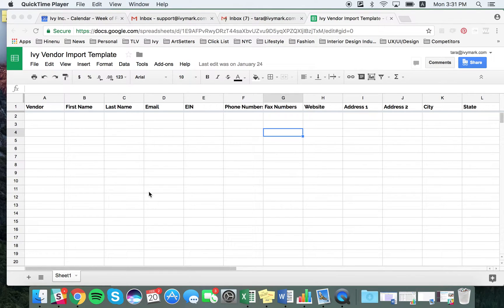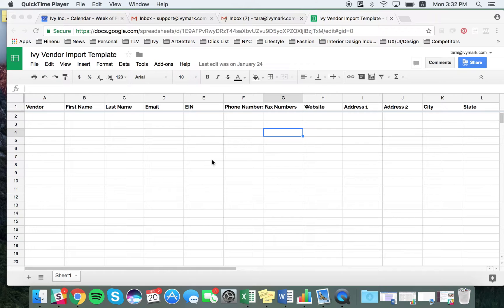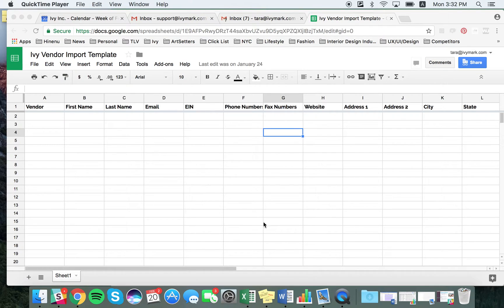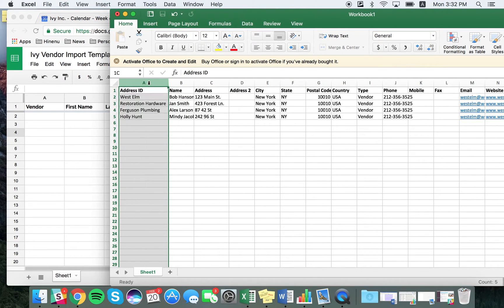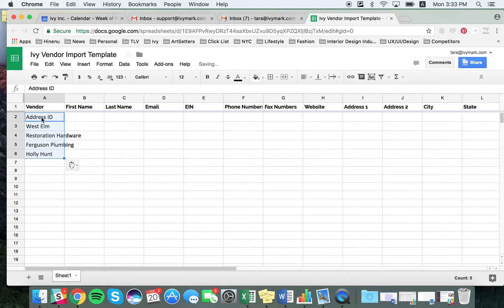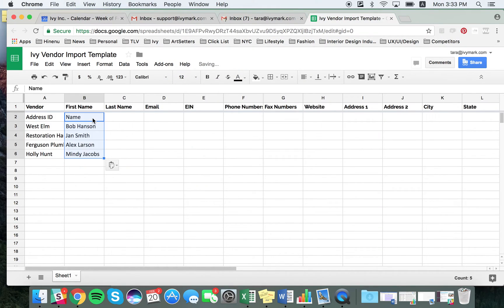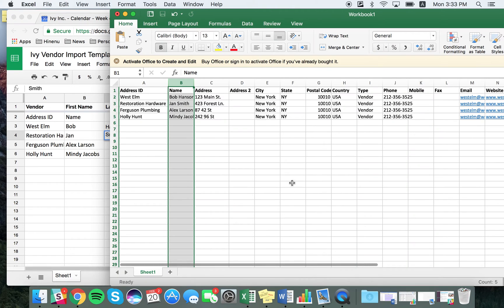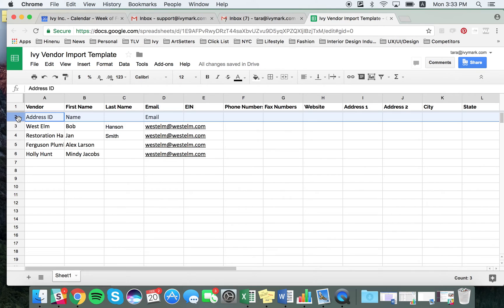Ivy | Input Your Vendor/Client Data Into Ivy Template for Import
Review this video to learn how to input your vendor and client contacts into the Ivy templates.